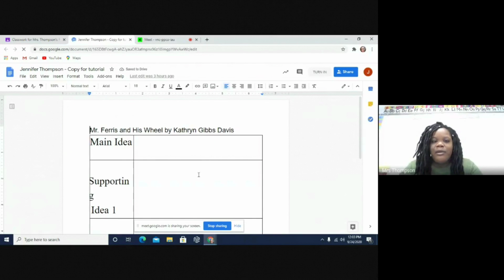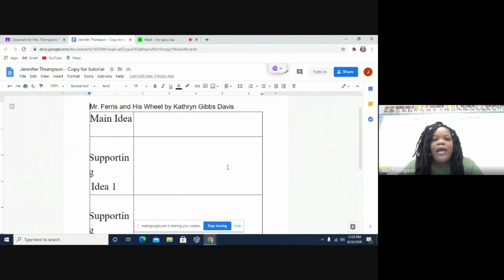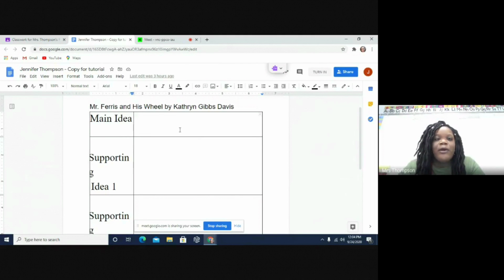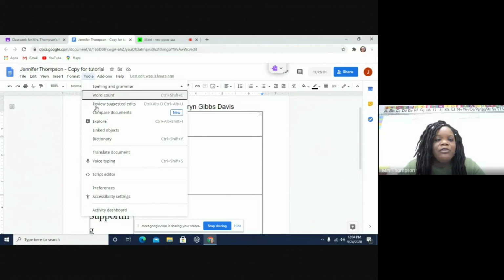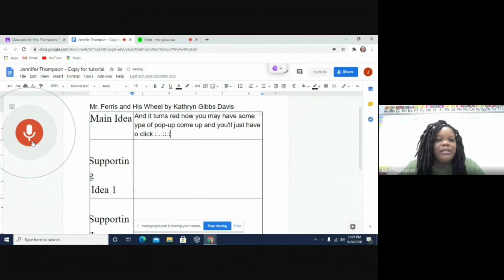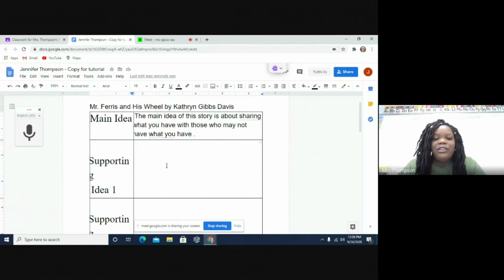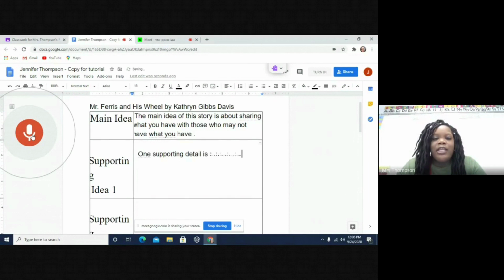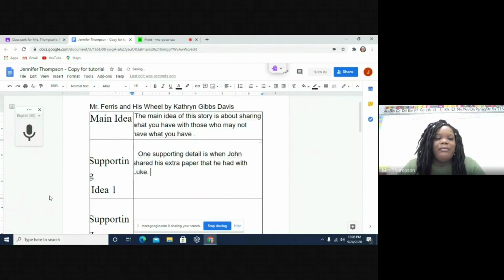Teaching Virtual Students How To Use Voice Typing on Google Docs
This is a tutorial that I posted for my class when I had virtual students.